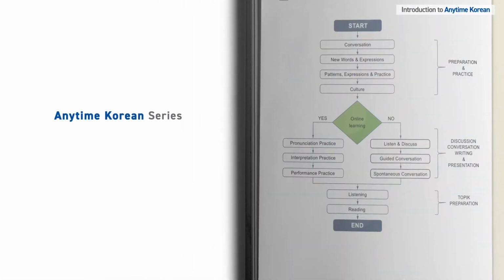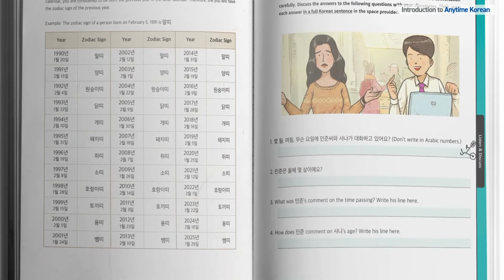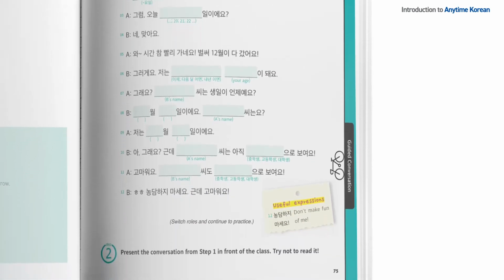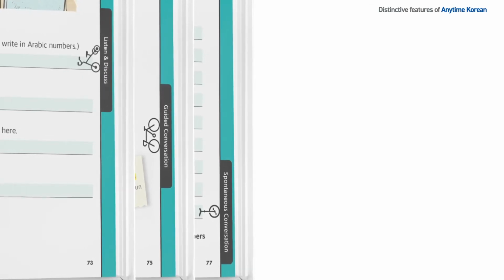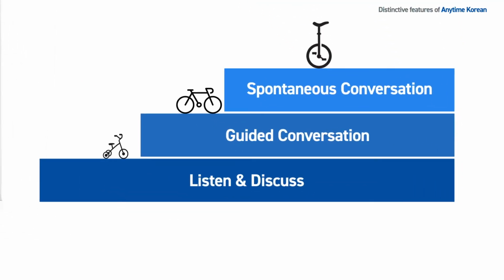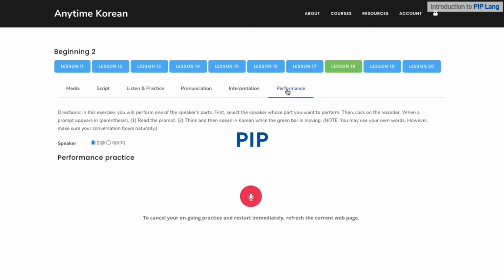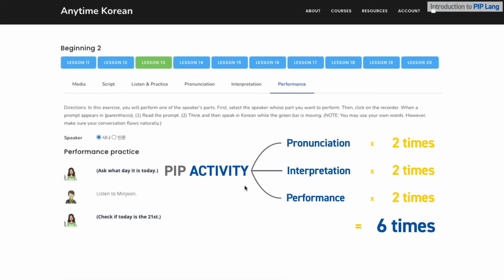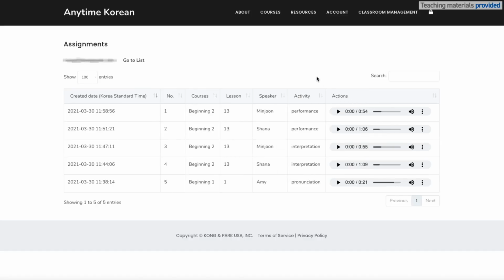All About Anytime Korean Series - Introduction - English version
Contactless Teaching & Learning Solutions with Anytime Korean!

The Anytime Korean Textbook Series is an interactive and engaging learning material. It provides powerful practices for fast acquisition of conversation skills in Korean through carefully designed systematic learning steps grounded in pedagogic research that is proven most effective.

It features AnytimeKorean.com, an online-only platform. Classes can be organized in various teaching modes to meet the needs of each school, such as “in-person class, remote class, online class,” etc.

Anytime Korean textbook allows the student to practice conversations with a Korean “virtual speaker” at AnytimeKorean.com. After completing the “Listen & Discuss” or “Guided Conversation” part of each lesson, the most effective learning experience will be achieved when the students perform the "PIP activities" (PIP stands for Pronunciation, Interpretation, and Performance)  with online assignments or online classes. The sections are designed so that the teacher-student and student-teacher interaction can be conducted using only Korean.